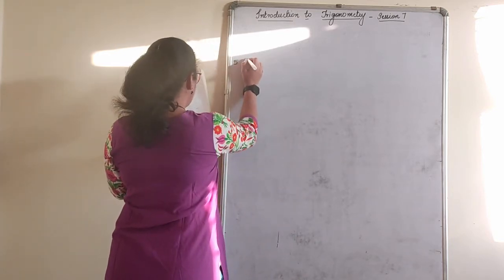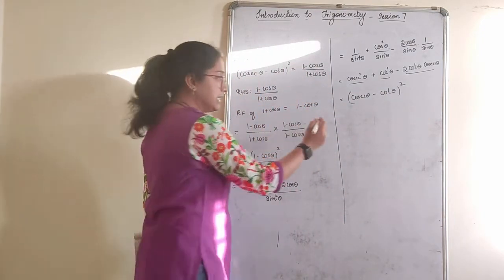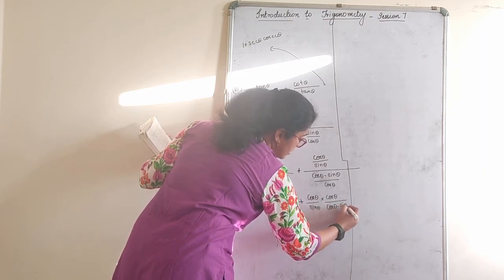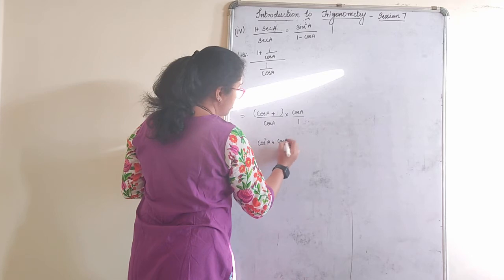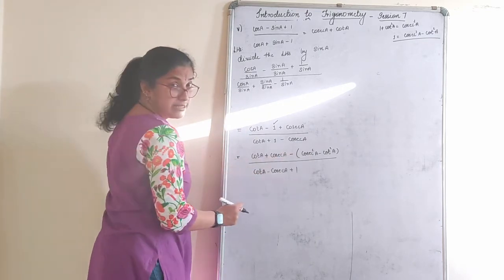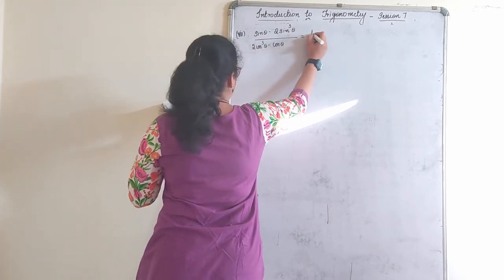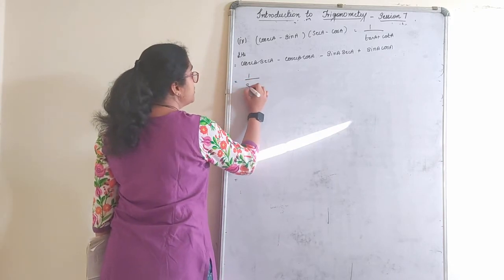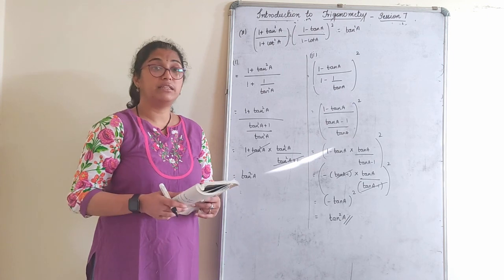Std X Trignometry Session 07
Std X Trignometry Session 07 by Raksha Kamath